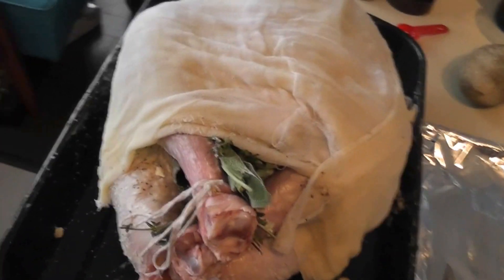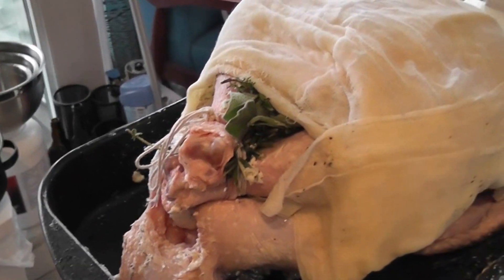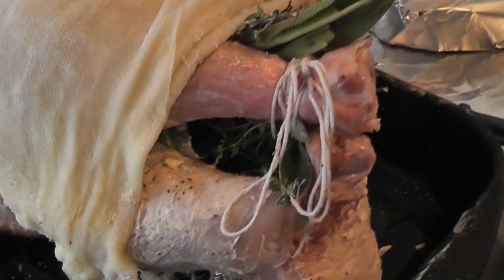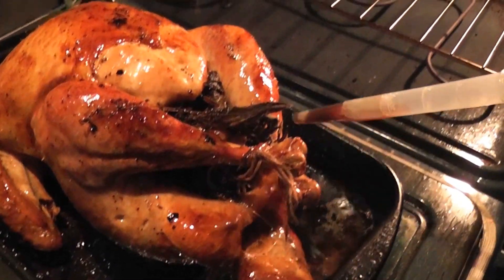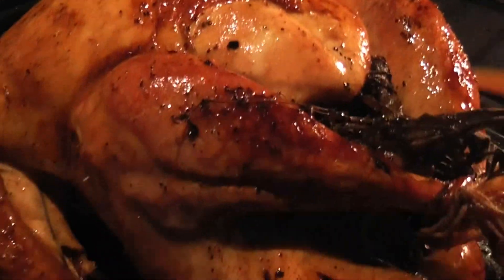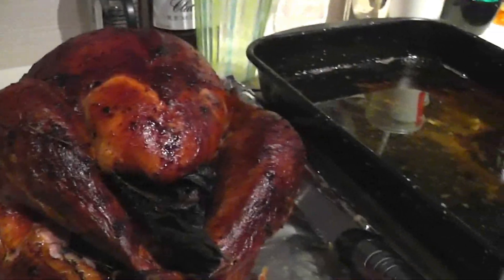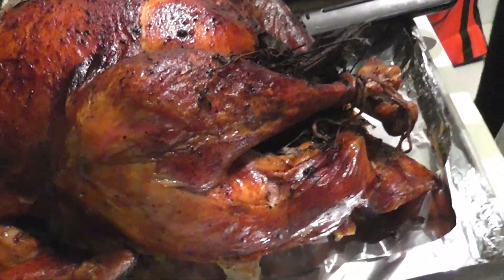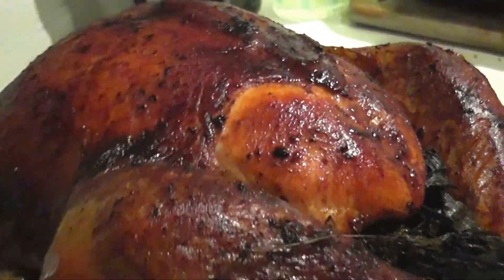Turkey Preparation for Christmas from Martha Stewart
Turkey Preparation for Christmas. Recipe from MarthaStewart.com.
This was our first turkey we made at home with special Christmas guest Esmir Milavic.

Fatima cooked this baby up with butter and white wine marinade. I swear it was one of the best turkeys I ever had. She's a good cook!